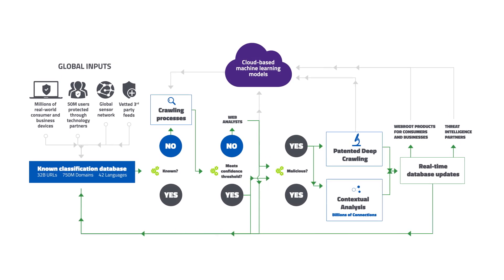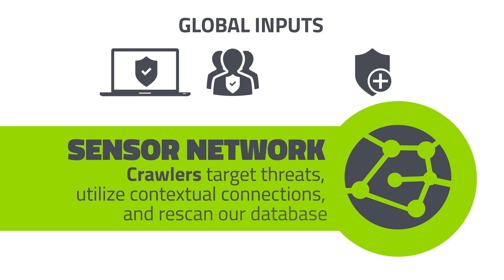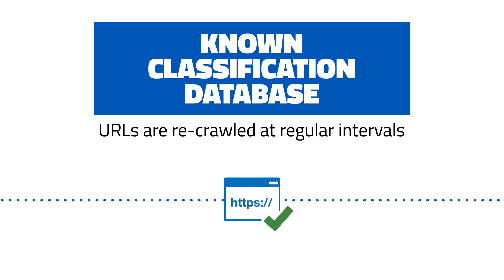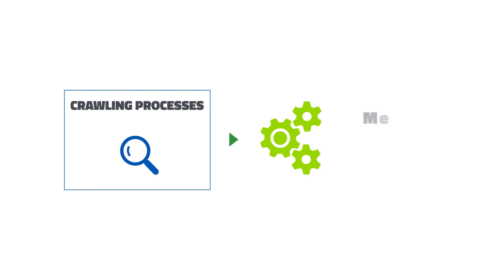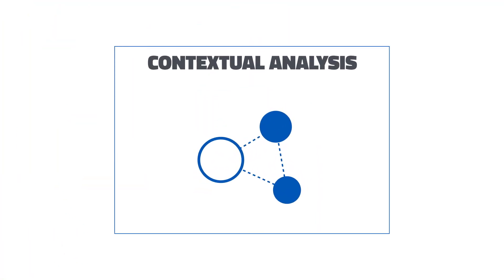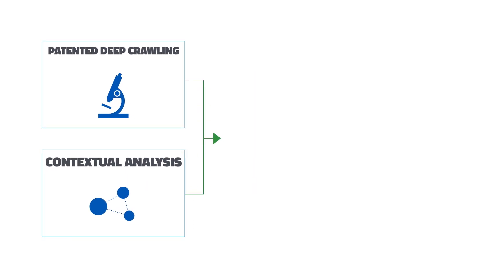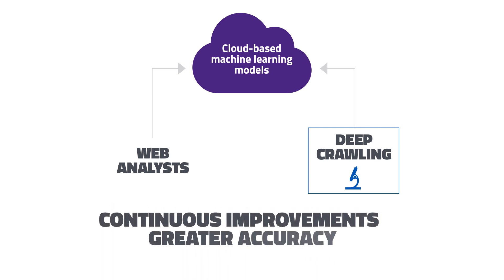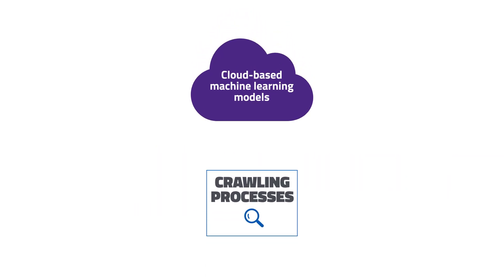Real-Time URL Classification Using Advanced Machine Learning | Webroot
Machine learning is a complex process. See how the Webroot Platform applies this advanced technology and massive processing power to analyze and classify a never-before-seen URL in real time.